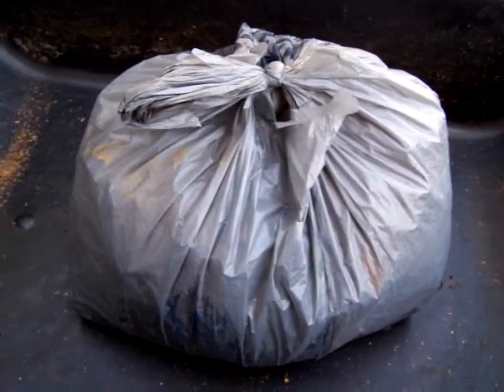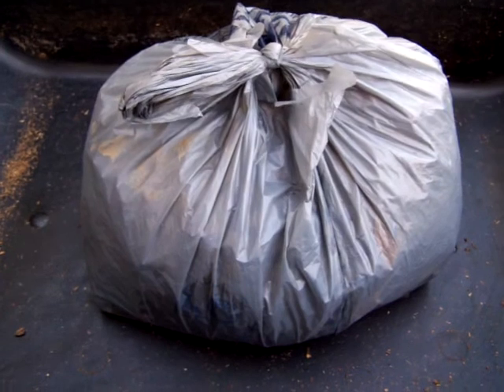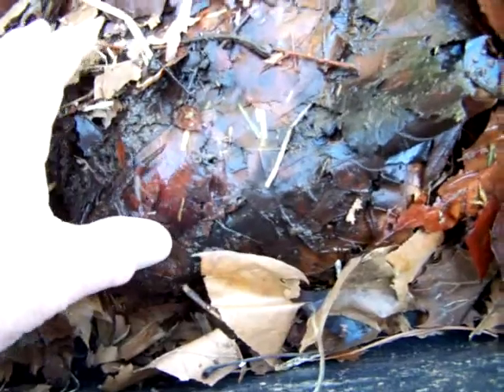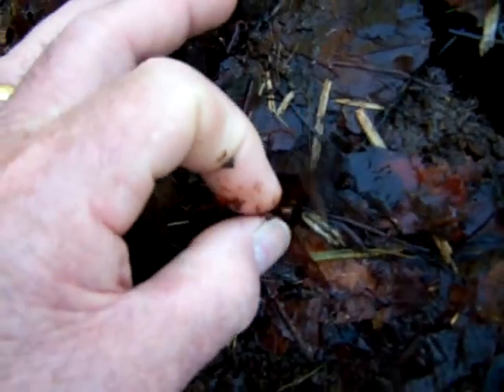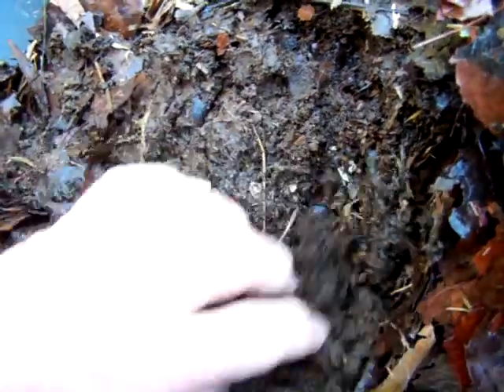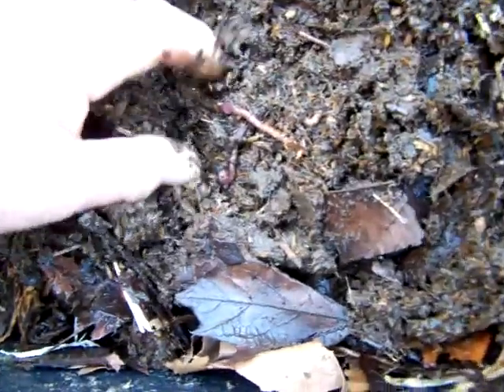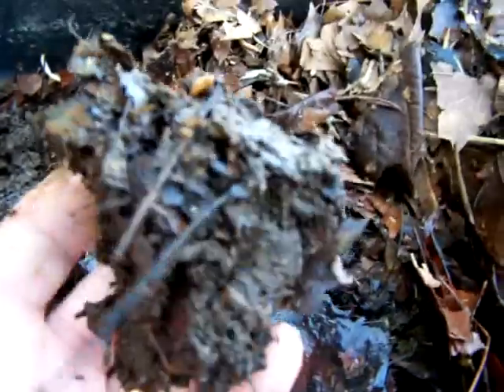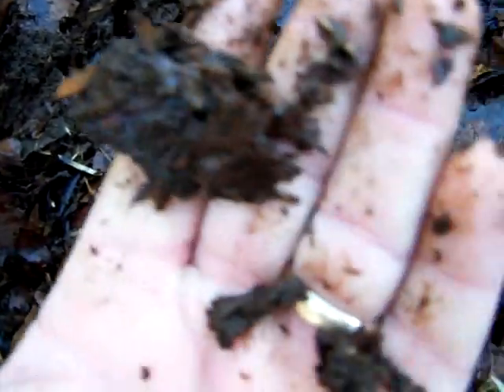worm bag experiment-first bag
This is my first of two worm experiments using a grocery bag to compost leaf matter.Anyone could use this method.